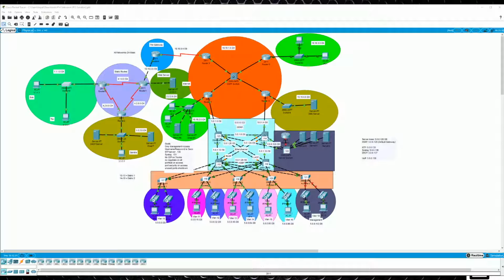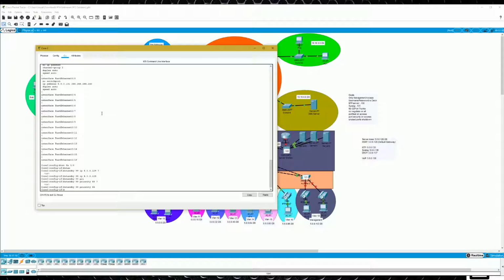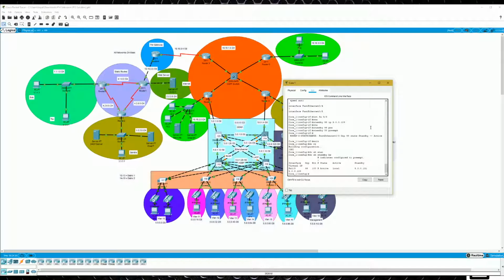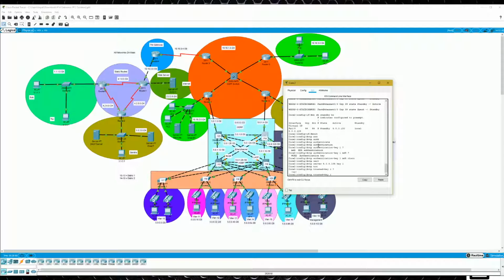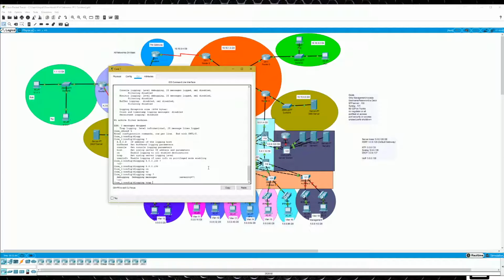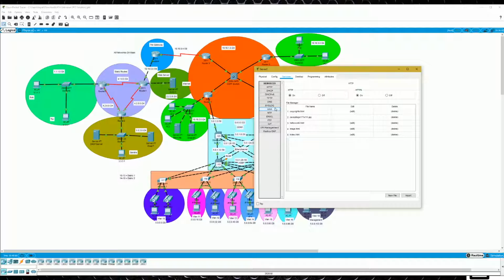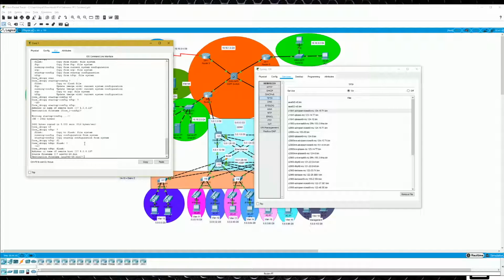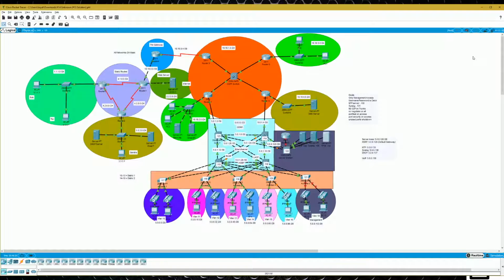#14 NTP, Syslog, and TFTP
I finally continued the series. finally

In this video we setup our servers off the server switch.  We configure NTP, Syslog, and TFTP and sync our network devices to them.  I also go through how to transfer files to and from a server running TFTP and what it can be used for.